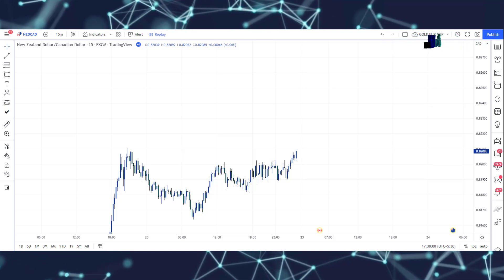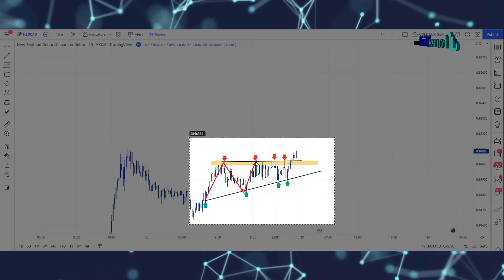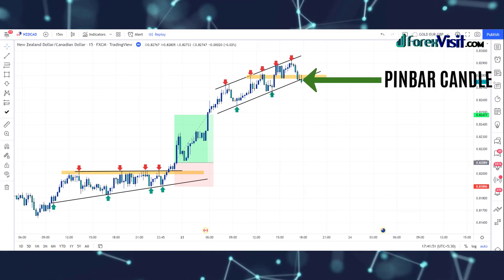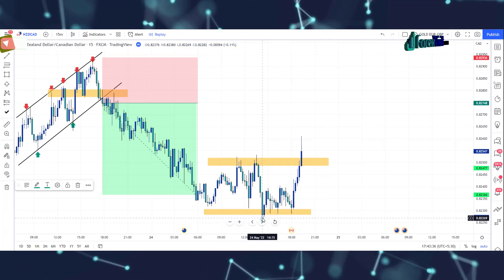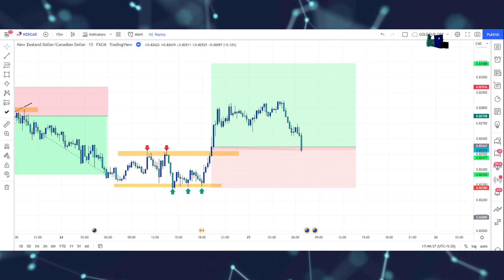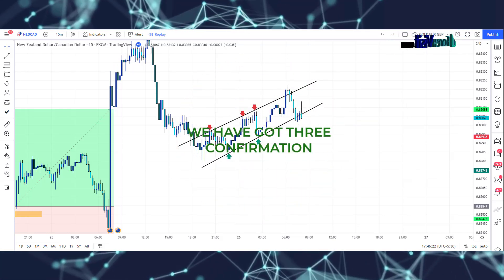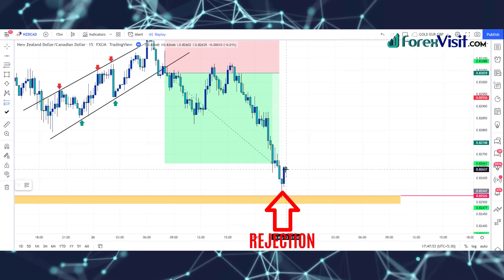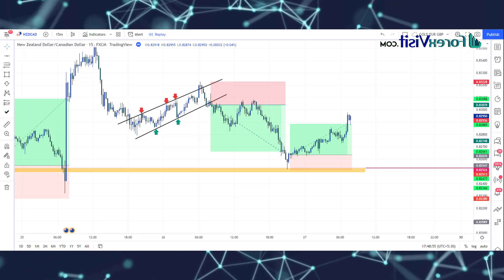Marvelous Price Action Trading Strategies 15Min Scalping & Techniques | Best Trading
trendline angles
draw trendlines
trendline trading
trendline drawing
trendline breakout
trendline patterns
trendline breakouts
trendline day trading
trendlines trading
forex trendlines
trend line
trend lines
how to draw trend lines
trend following
currency trading
forex trading live
breakout strategy
trading strategy
trading breakouts
stop-loss hunting
stop hunting
market makers
financial trading
trading strategies
trading systems
trading strategy